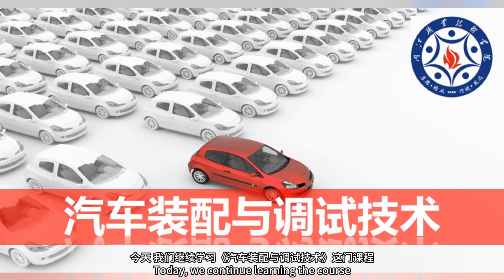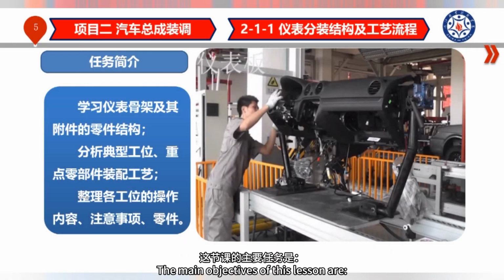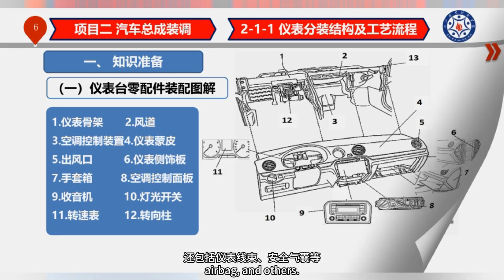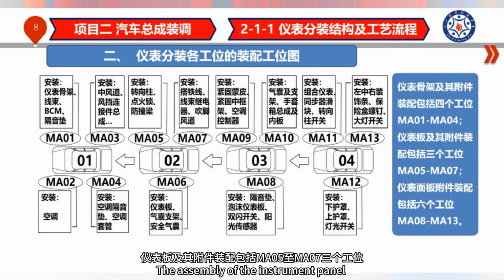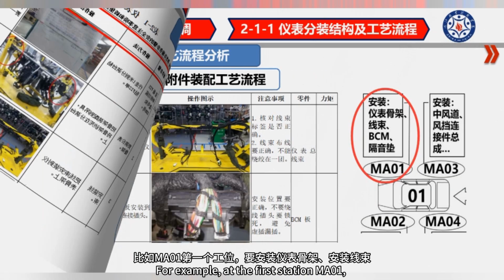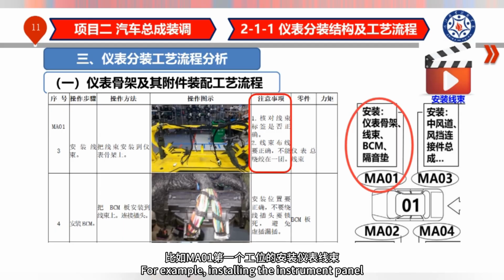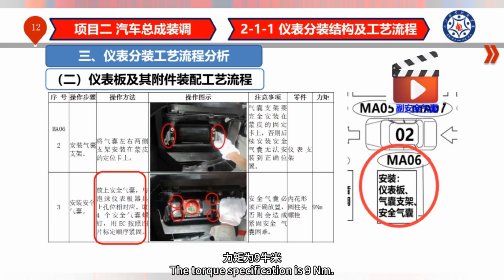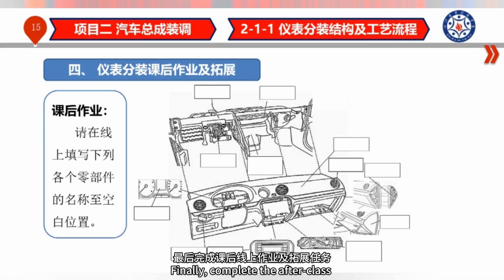2 1 Structure and Process Flow of the Instrument Cluster Sub Assembly